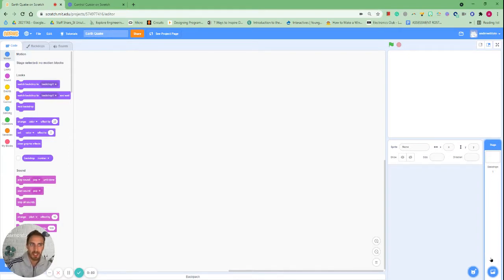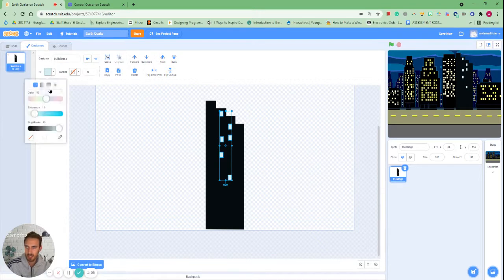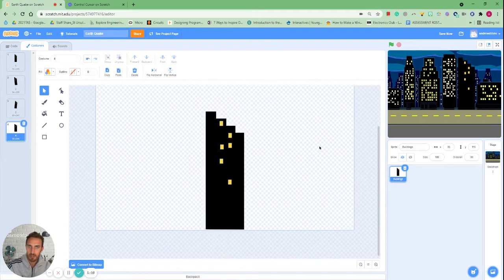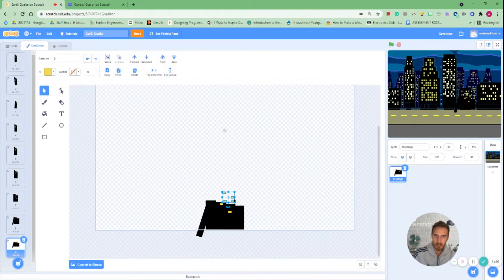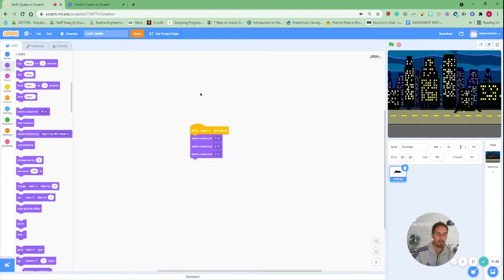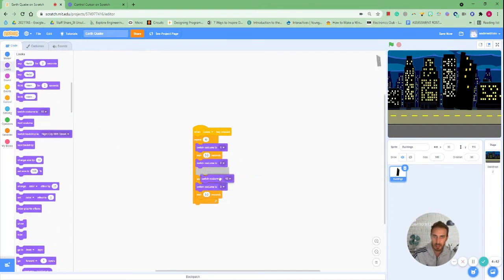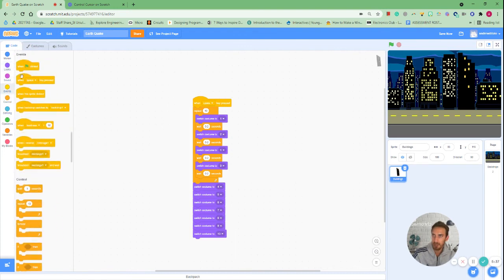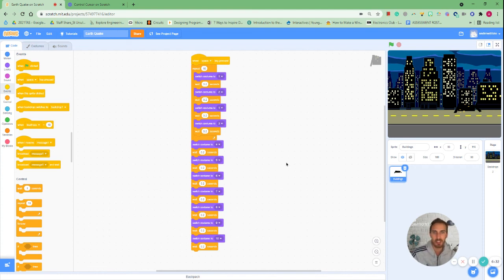Scratch Earthquakes - Natural diasters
In this video I will show you how to create an earthquake using the existing building sprite and night city background.

This video focuses on manipulating the sprite in the costume editor and creating duplicates of costumes in order to simulate shaking of the buildings.

Code blocks used:
Next Costume
Select costume
Wait

Scratch is a free programming language and online community where you can create your own interactive stories, games, and animations.